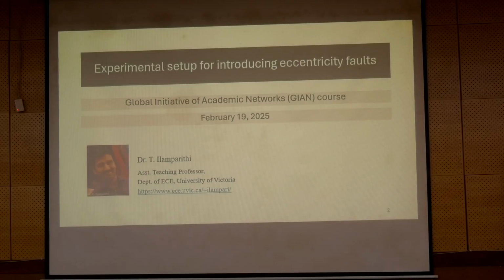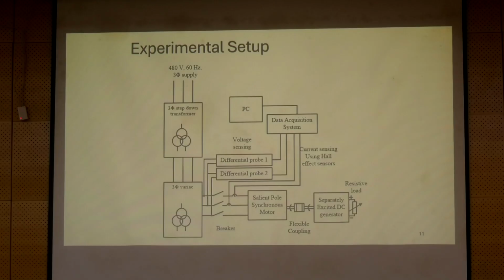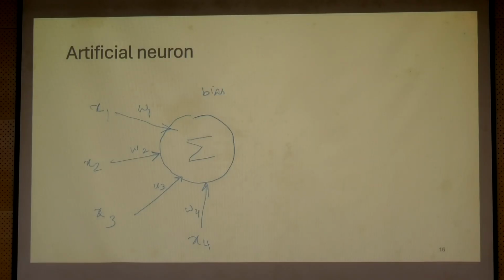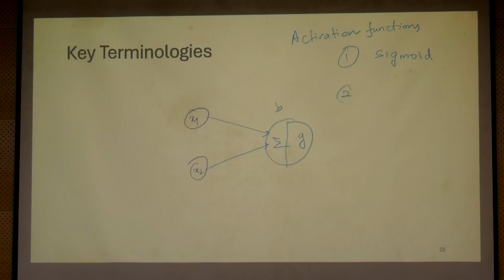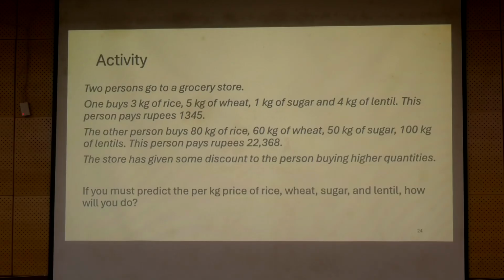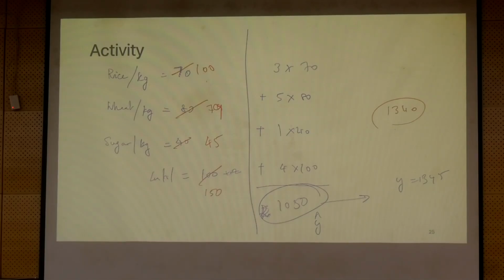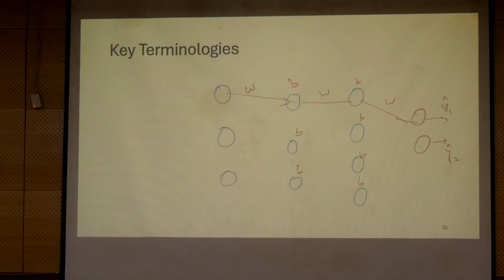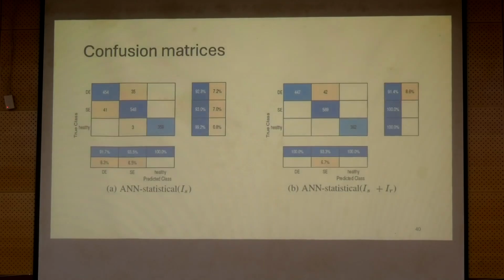L04 Experimental Setup And Artificial Neural Network For Eccentricity Detection